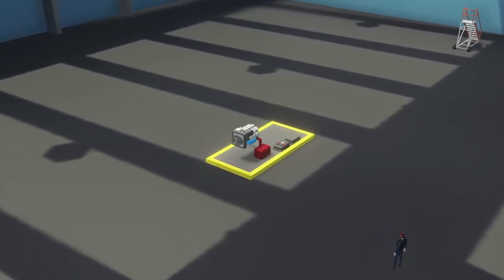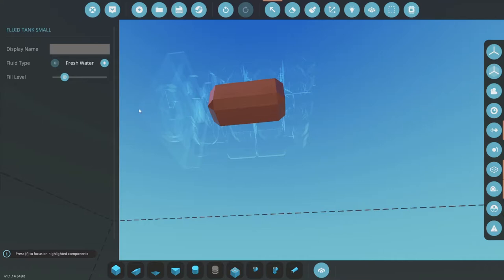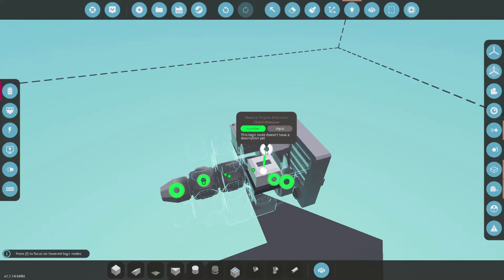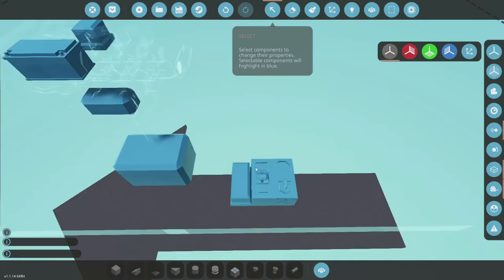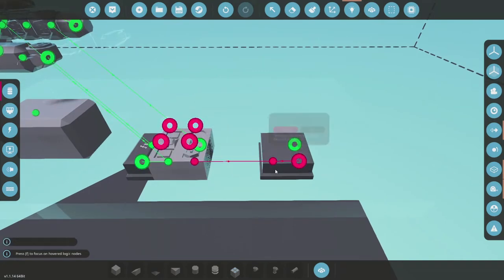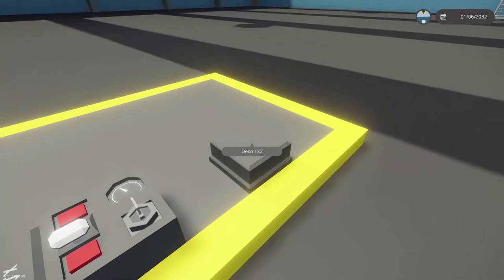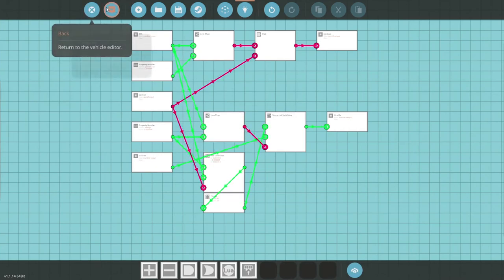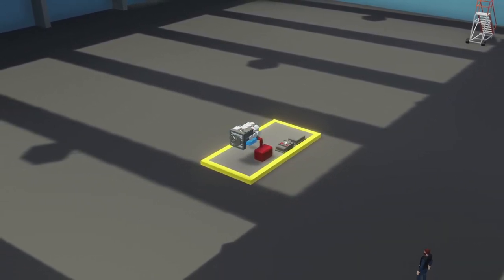Modular Engine - Stormworks Tutorial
Stormworks tutorial on how to build a modular engine, including auto throttle and auto ignition.

00:00 Intro
00:15 Modular Engine Setup
08:55 Logic Setup
22:10 Outro